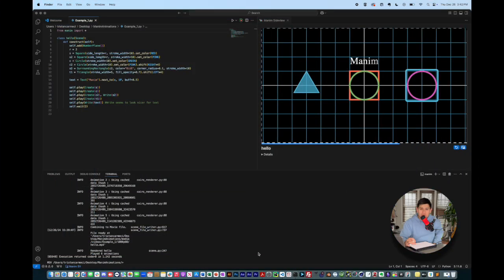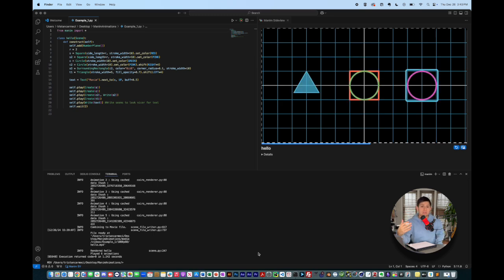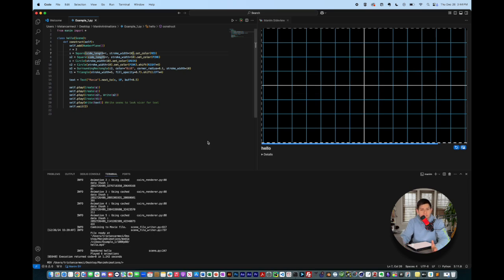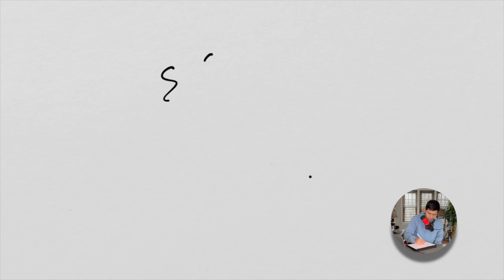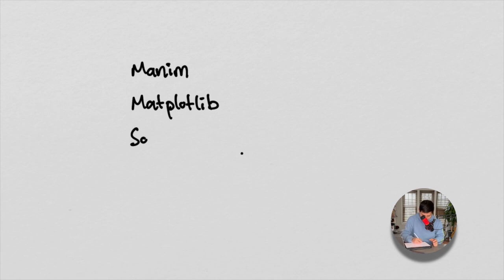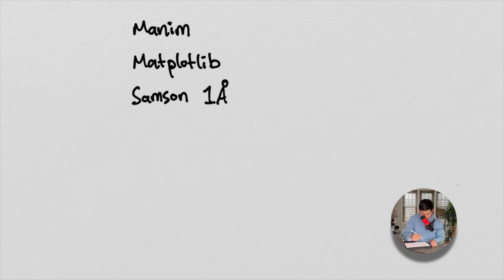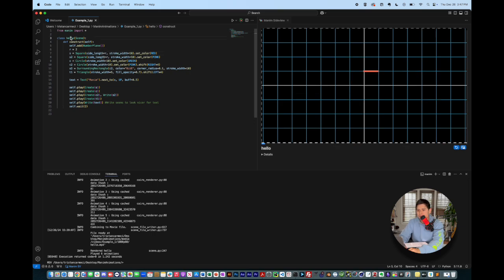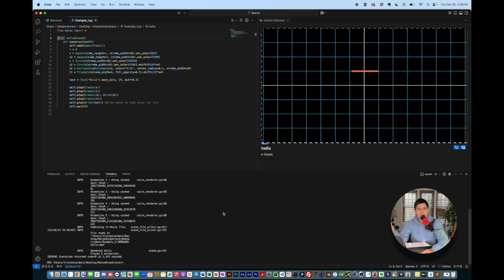Math & Physics Animation 1 | Introduction Video!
This video is a kick start to learning how to animation in different software systems ranging from Matplotlib, Manim, Blender, MatLab and many others to communicate your ideas.  This playlist will be completely free to you and you should use it to your advantage to animate concepts in physics that you find interesting and fun.